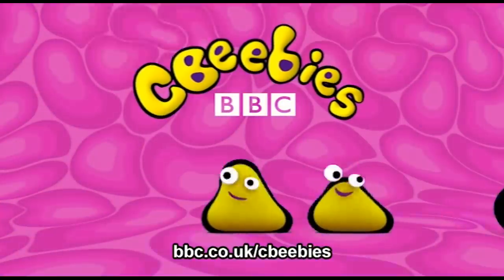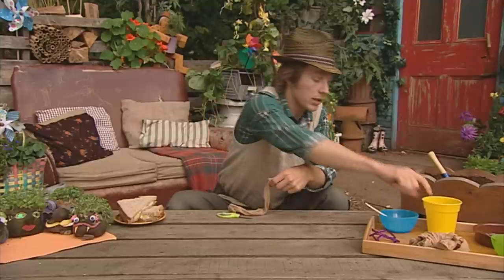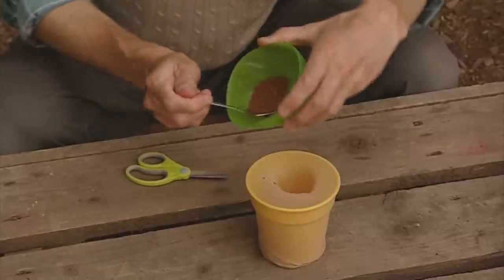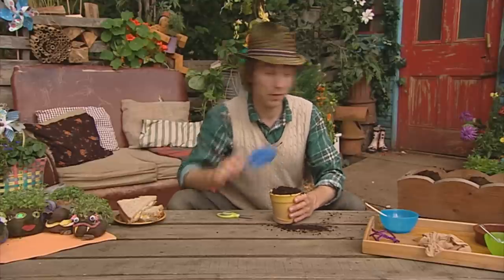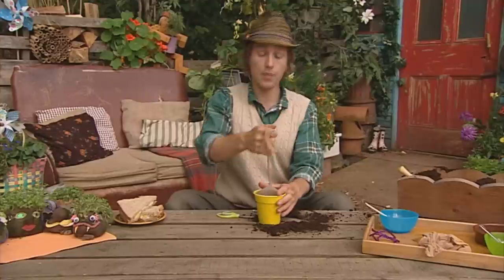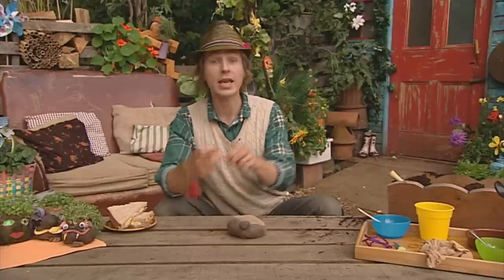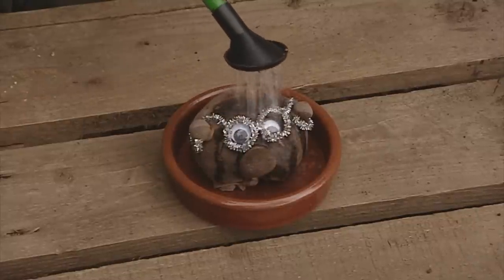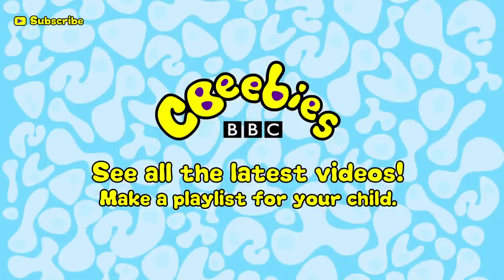CBeebies: Mr Bloom's Nursery - Make a Cress Head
CBeebies: Make a cress head with Mr Bloom! to find even more fun games and videos for your pre-schooler in a safe child friendly environment.